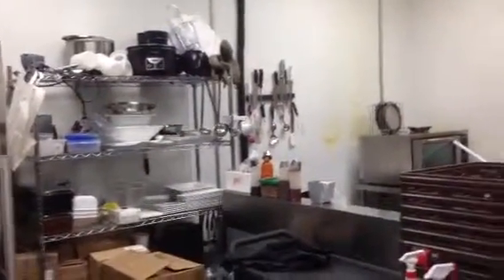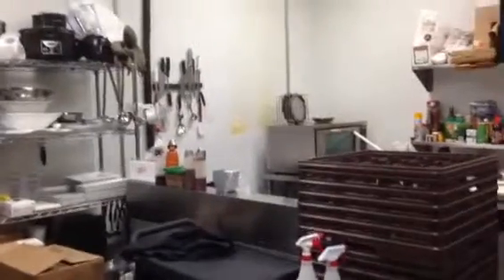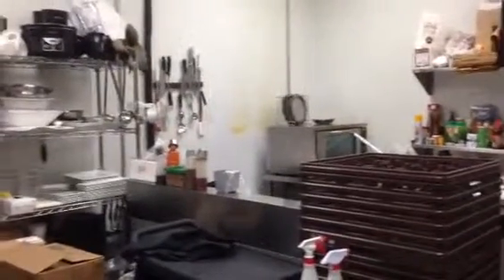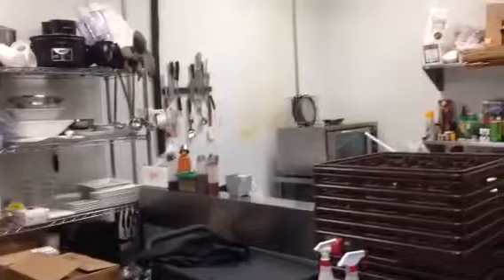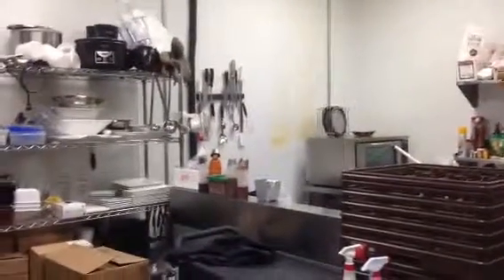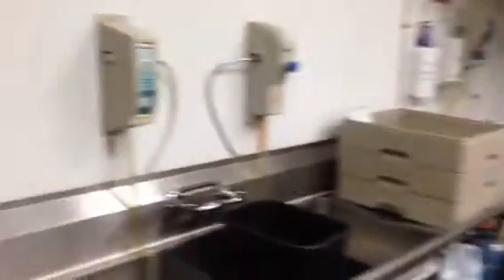Wine Loft Mandeville interior